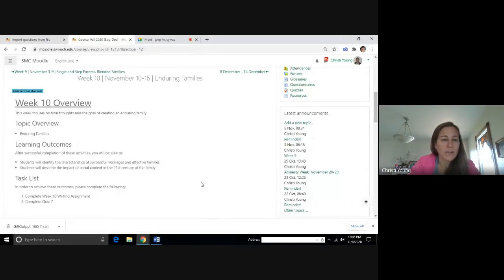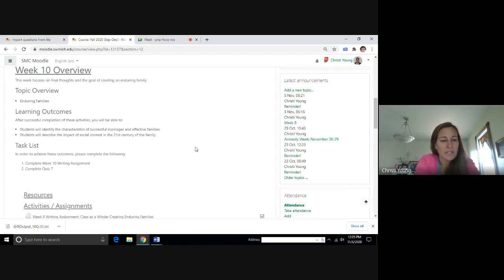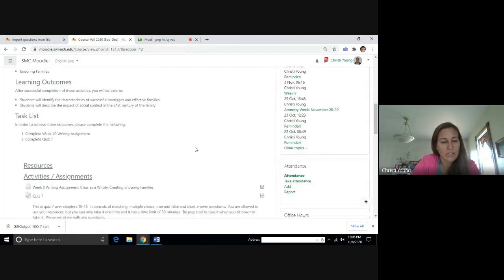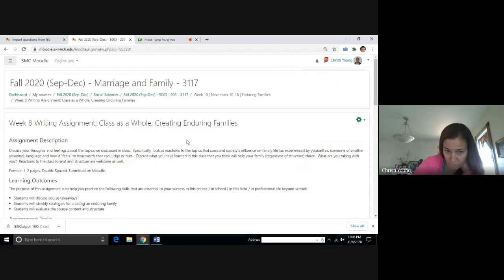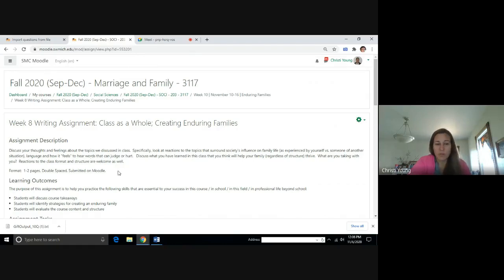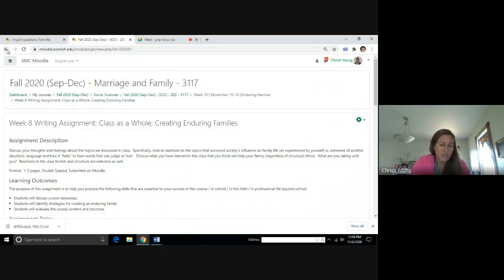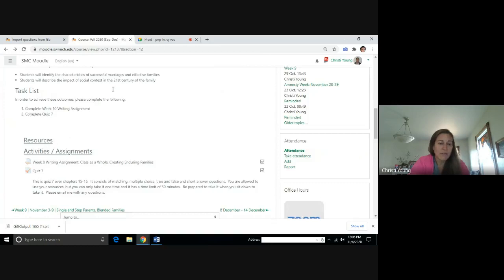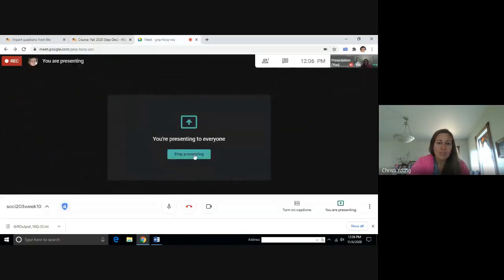SOCI 203 Week 10